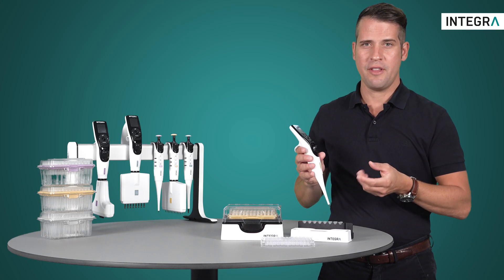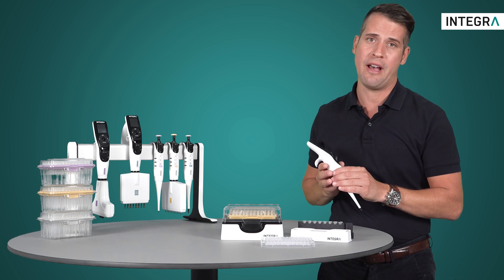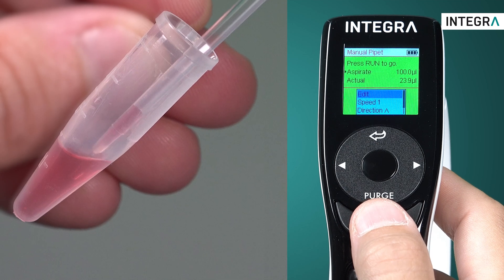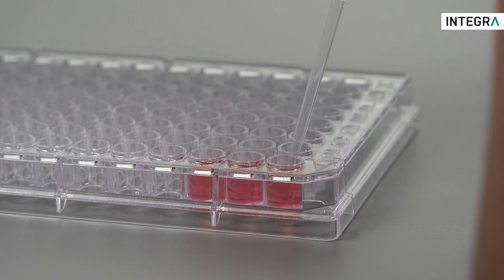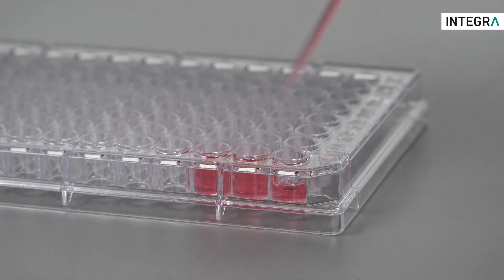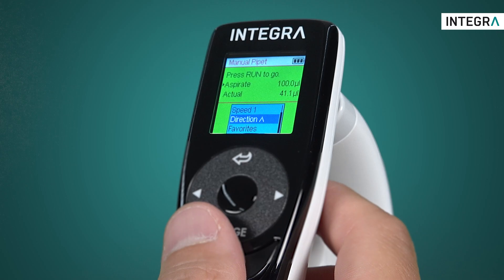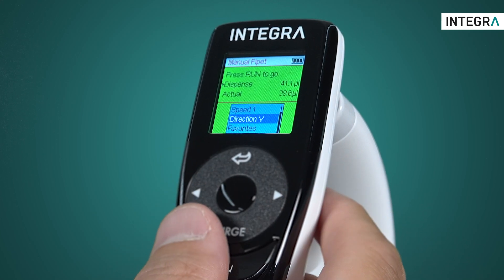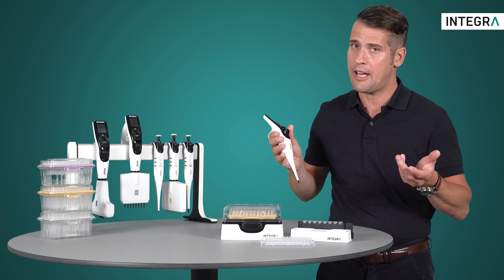How to measure a liquid volume with electronic pipettes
Find out how easy it can be to measure an unknown volume of liquid.

The manual pipet mode on VIAFLO or VOYAGER electronic pipettes enables you to manually control aspiration up to the set volume, with a real time readout on the display, making it easy to determine how much liquid is in a container.

Video content
[0:00] – Introduction
[0:31] – How the manual pipet mode works
[1:14] – How to measure the liquid volume in a tube or plate
[1:43] – Outro